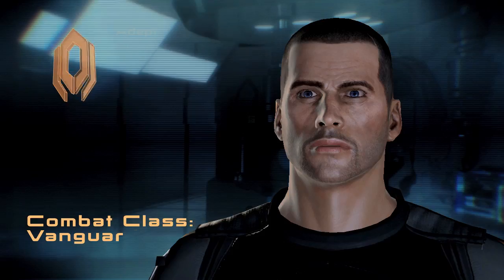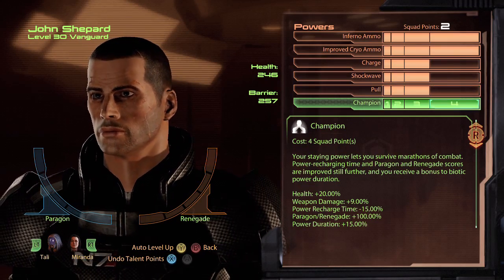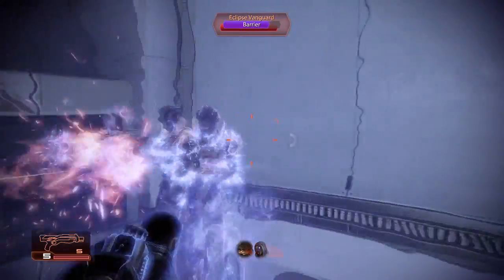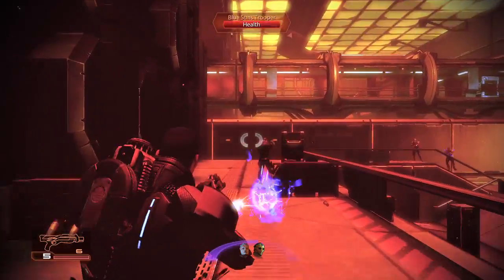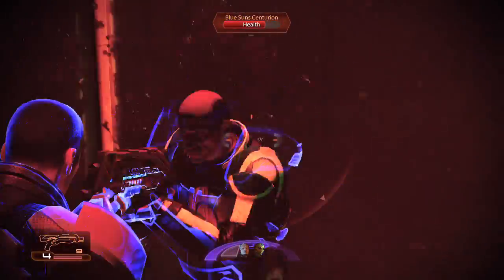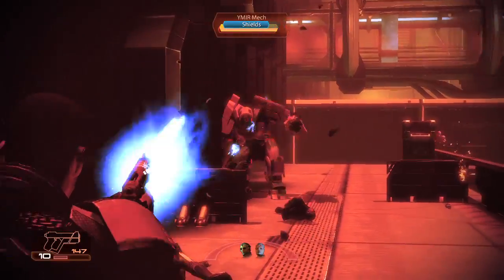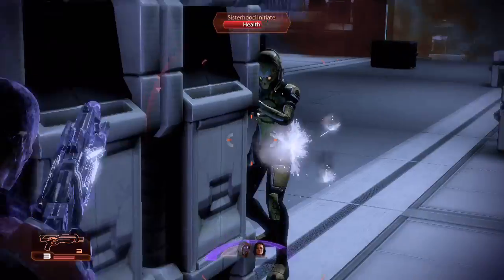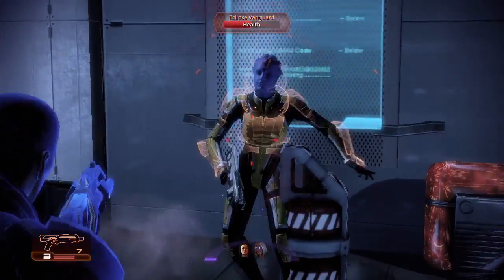Mass Effect 2 Vanguard Trailer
Vanguards are outfitted with a L5n implant giving them powerful biotic capabilities and coupled with their weapons training, they become lethal at close range.  Vanguards are capable of closing the distance instantly on an enemy with their unique Charge ability.  Gathering immense biotic power, Vanguards will charge toward an enemy, passing over chasms and through obstacles where they can then collide with their target, sending them flying through the air.  Additionally Vanguards are able to release an explosive Shockwave, tossing enemies and knocking them from cover.  If Vanguards find themselves in trouble, they are also able to use their Charge ability for a quick escape to safety.

Learn more about Vanguards in this class video narrated by combat designer, Christina Norman.